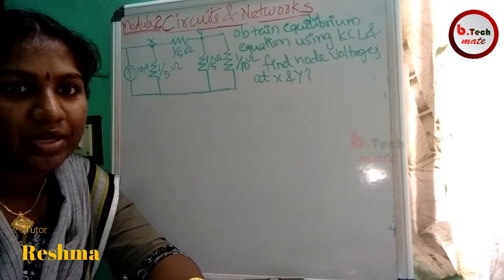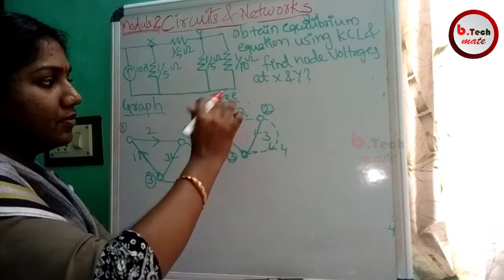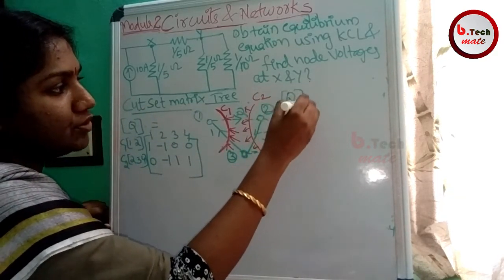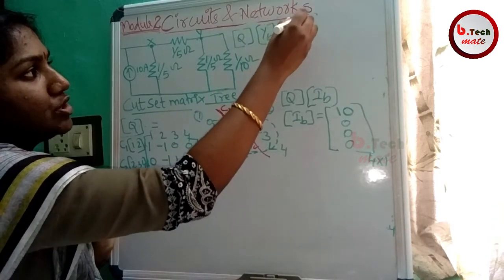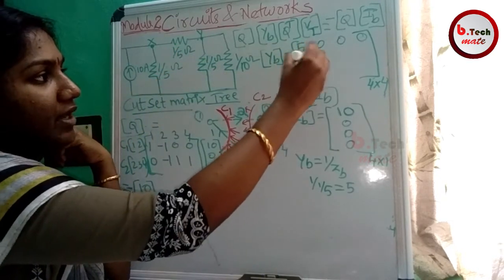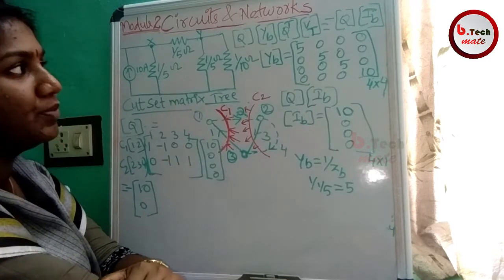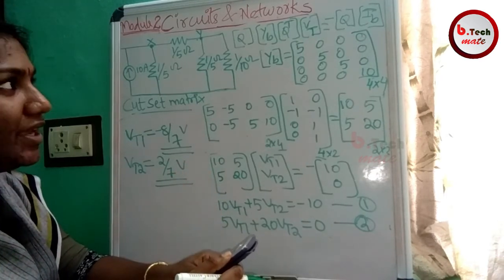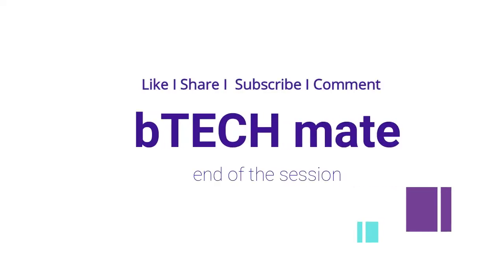PART-32 I btech KTU S3 I KCL EQUATION SOLVING I NETWORKS AND CIRCUITS I MODULE 2 I